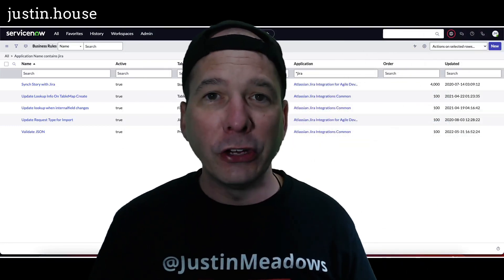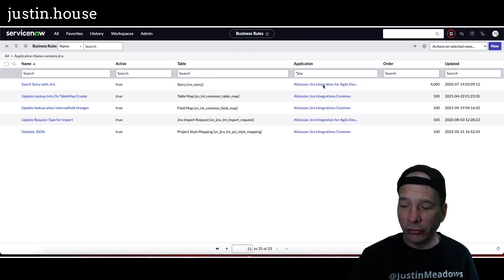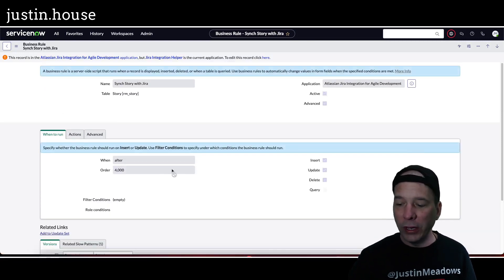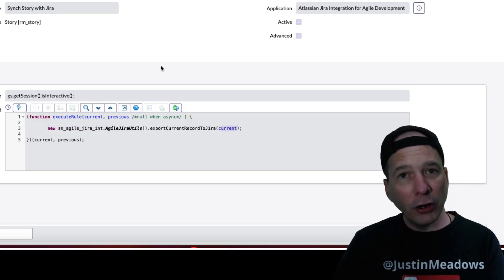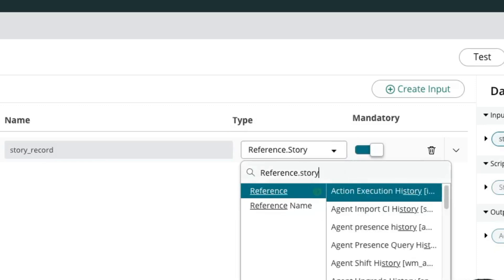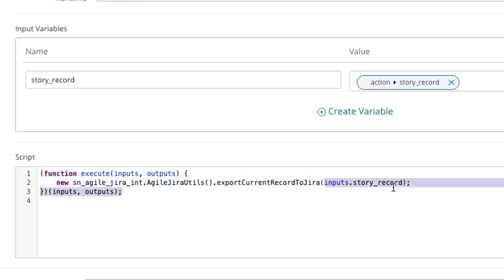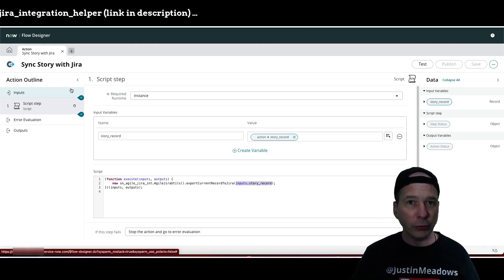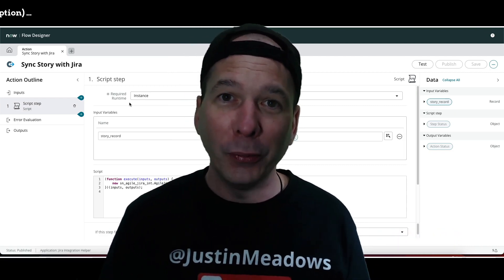ServiceNow & Jira Integration - Sync Story with Jira - Custom Action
In this video I show the custom action I created in FLOW DESIGNER that synchronizes a ServiceNow STORY with JIRA when added to a FLOW. The custom action is essentially a SCRIPT step that uses that code provided in the out-of-the-box BUSINESS RULE that fires when a ServiceNow story is created or updated. Watch to see how this is configured and how easy it is to repurpose a code snippet for re-use in your workflows.

Download the flow and custom action source code to your instance using source control!